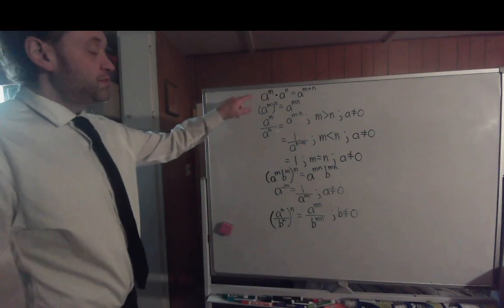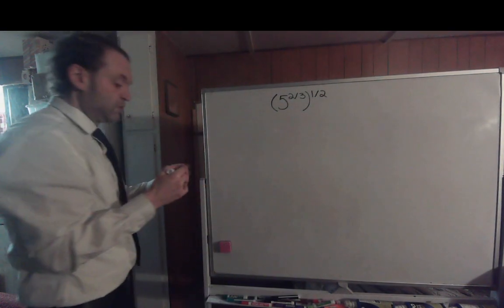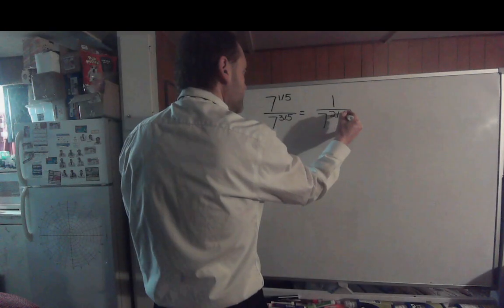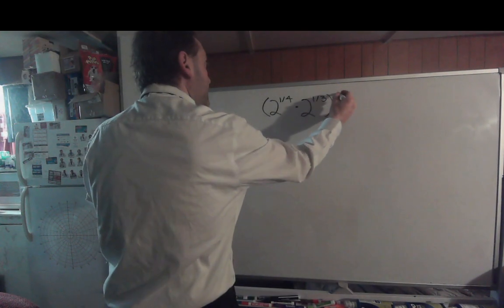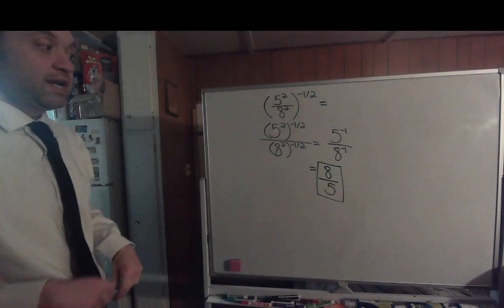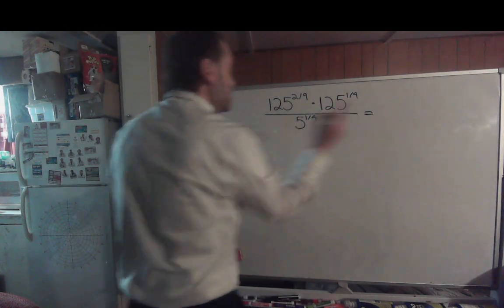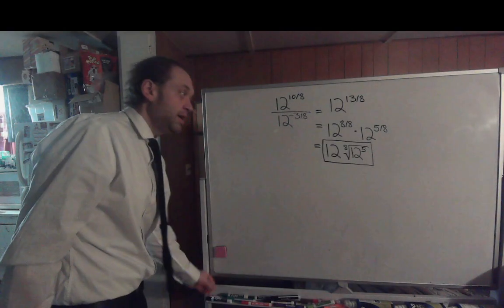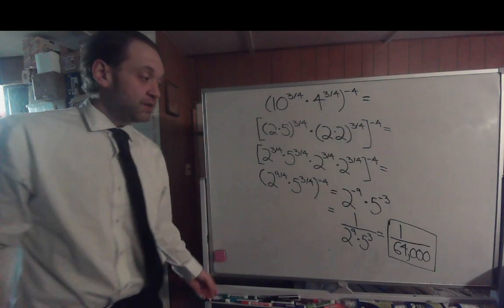Properties of Rational Exponents with Numbers: Rational Exponent Form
Only working with numbers and performing exponent operations on numbers raised to rational powers, then simplifying them.